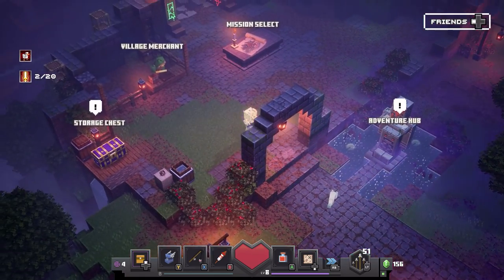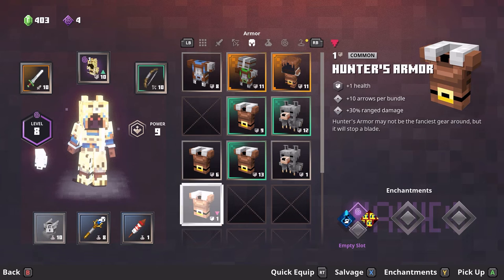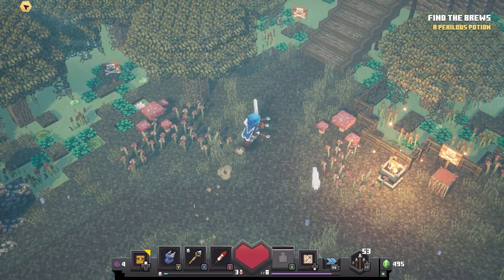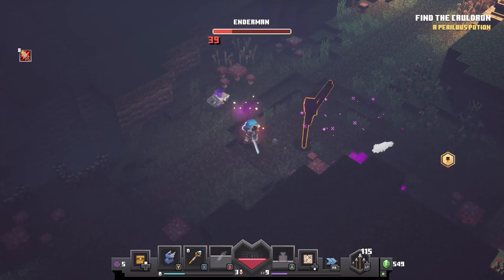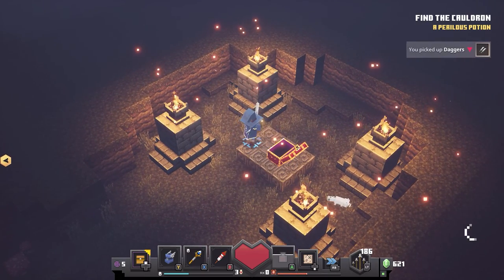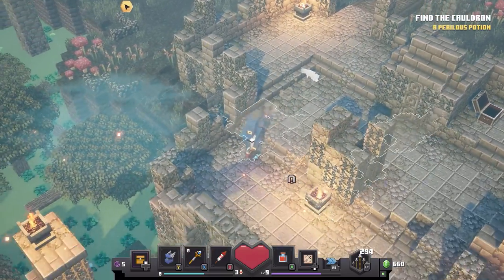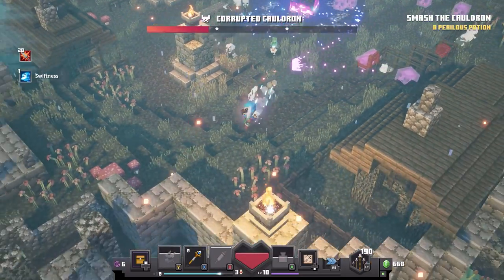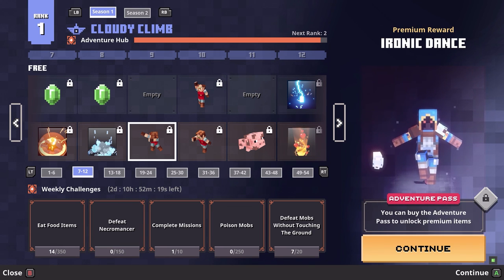Minecraft Dungeons-I Fought a Living Cauldron...no really (4)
Mates, this might've been the most difficult boss I have fought in the game so far, and it was a frickin' Cauldron! I am not kidding whatsoever. Seriously, the most difficult opponent I have had so far in this game, was an immanent object that came to life. If you in anyway think that I am exaggerating to any extent, then check out this video and see for yourself. Oh, and if you also think that you could have defeated that THING way better than I could've, then be my guess. Go ahead and fight the damn thing, but don't say I didn't warn you.